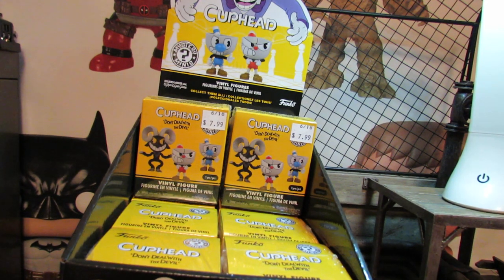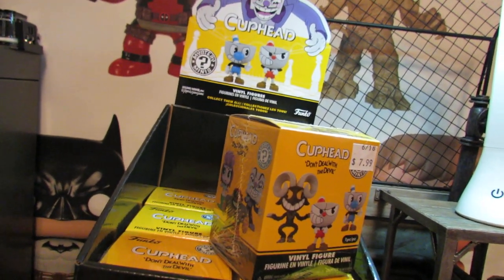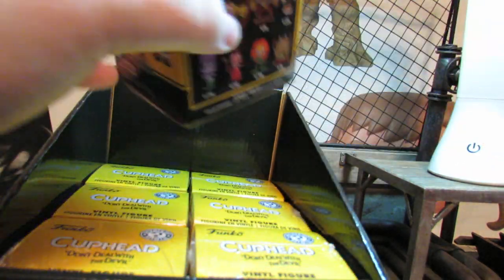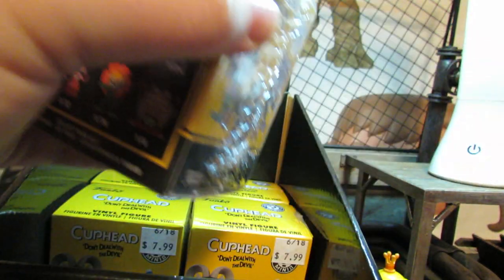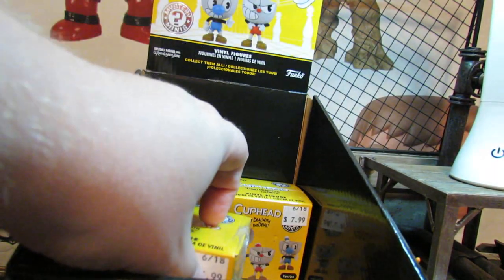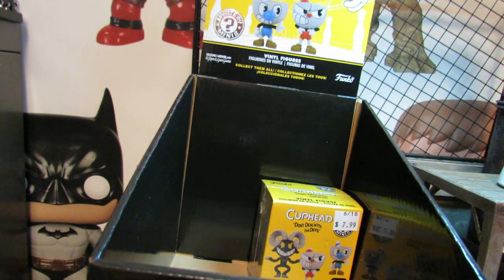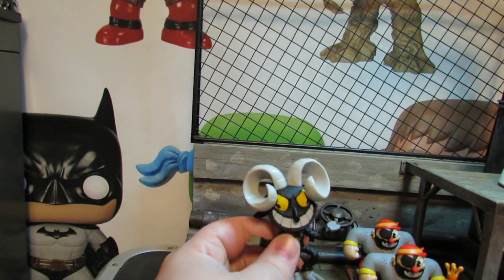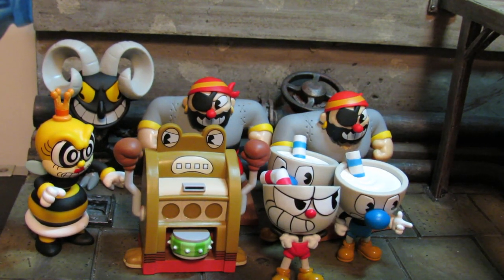Unboxing 8 Cuphead Mystery Minis